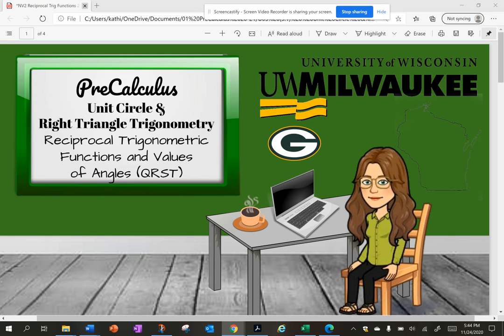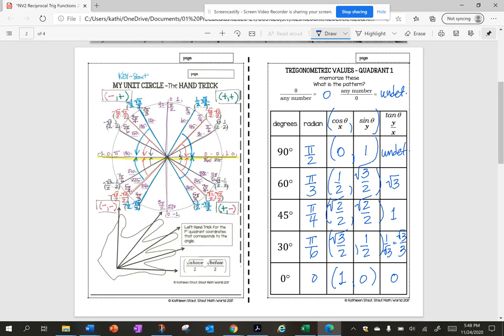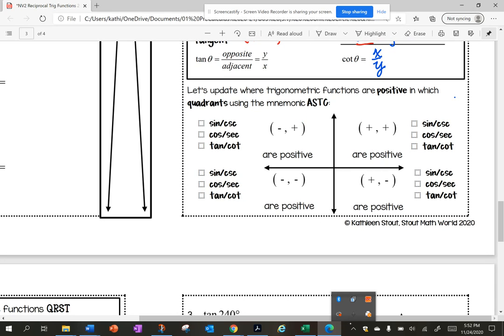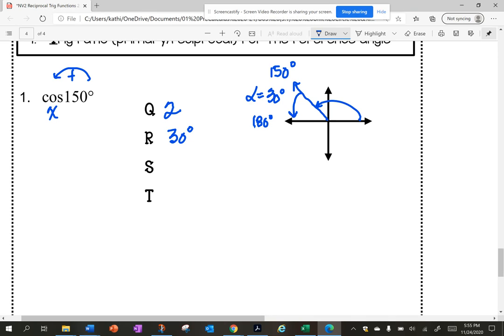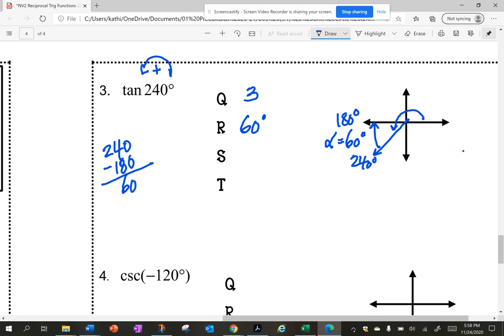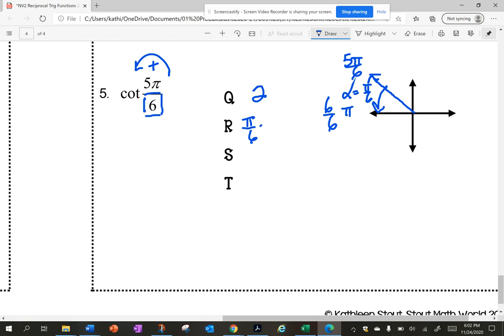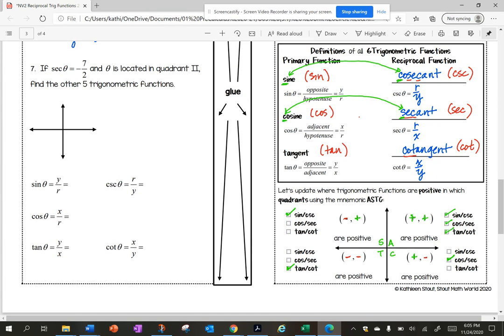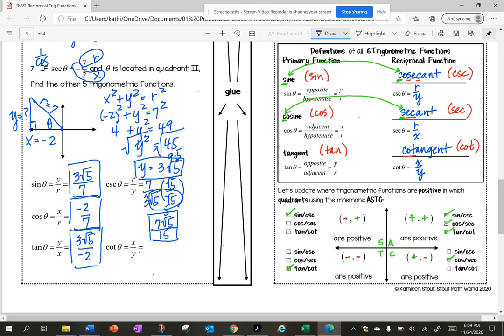Reciprocal Trigonometric Functions and Values of Angles no calculator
I can evaluate trigonometric functions of acute angles without a calculator by applying QRST, ASTC and primary/reciprocal together.